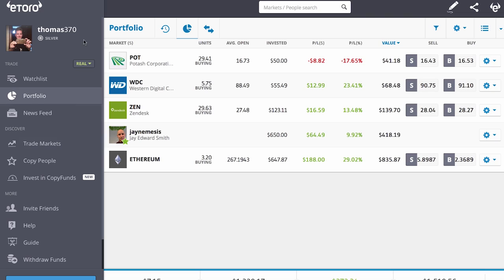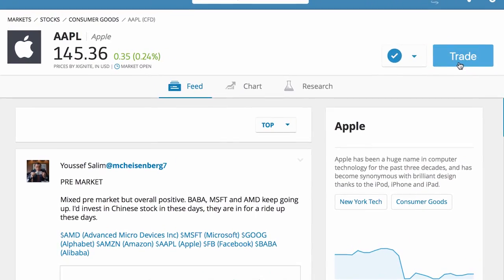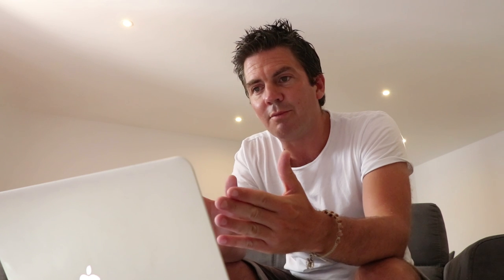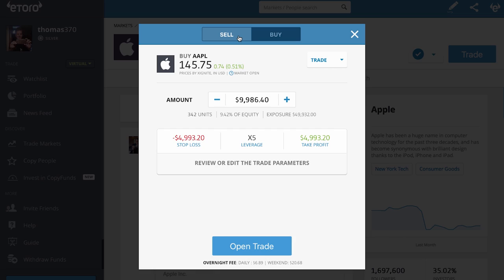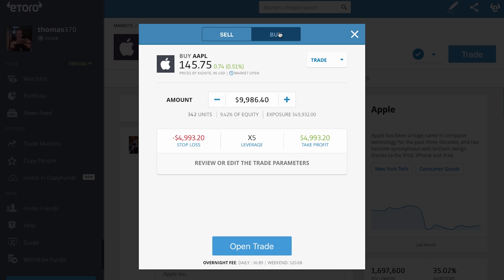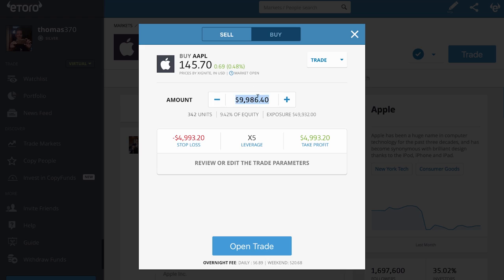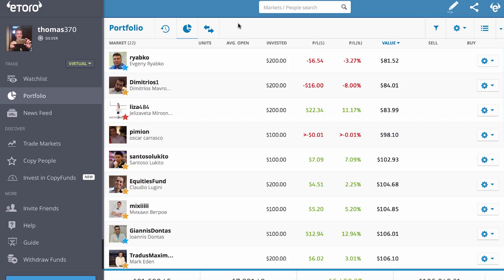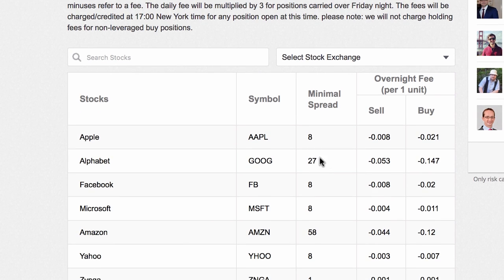Spread Fees - What Are They? The Cost of Etoro.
All trading involves risk. Only risk capital you’re prepared to lose. Past performance is not an indication of future results.

Cryptocurrencies can fluctuate widely in prices and are therefore not appropriate for all investors. Trading cryptocurrencies is not supervised by any EU regulatory framework.

This one's about Spread fees, and a bit of an introduction to what I know about them so far. Also, there's a bit about how this affected my trading style on Etoro in the beginning.